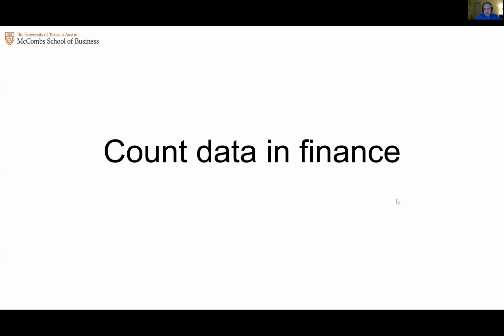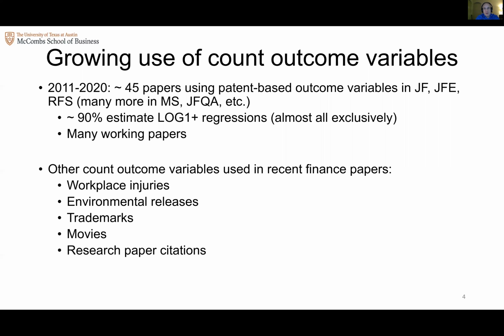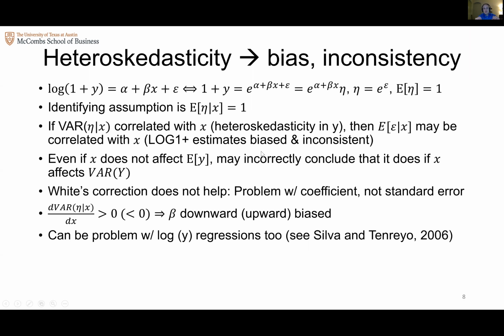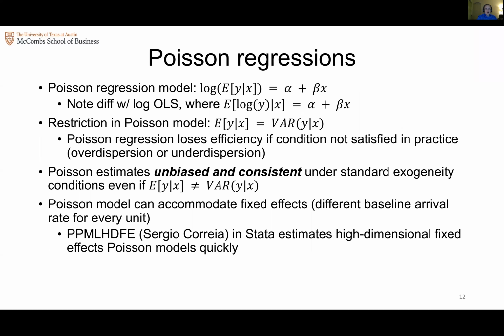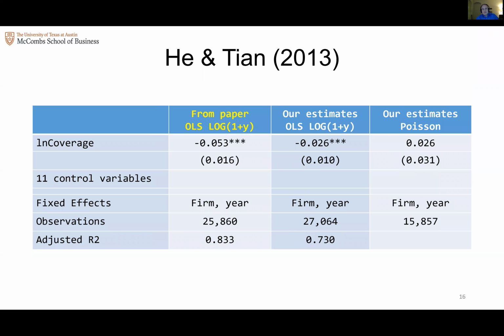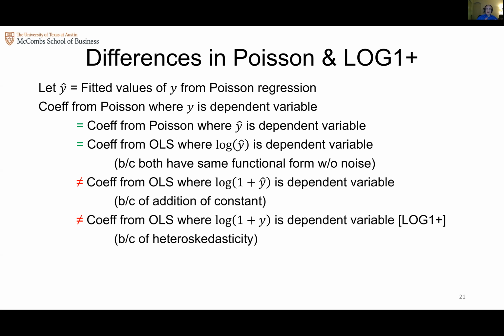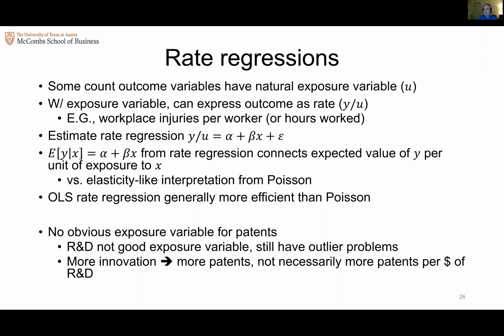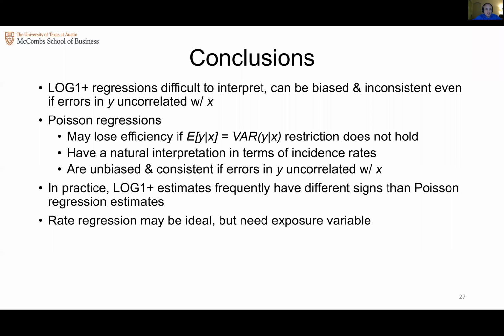Jonathan Cohn - Virtual Finance Seminar - 11/10/20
Jonathan Cohn
Count Data in Finance  (with Zack Liu and  Malcolm Wardlaw)